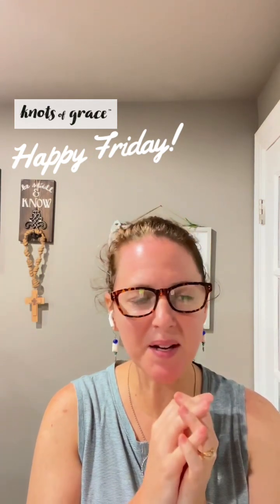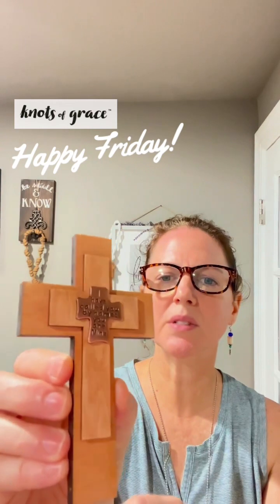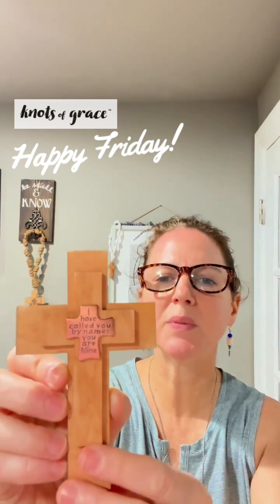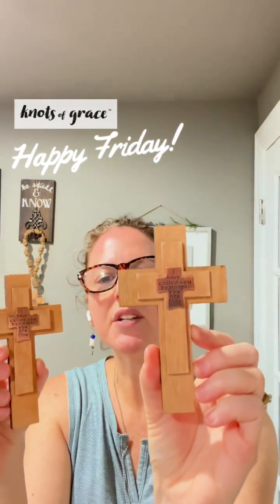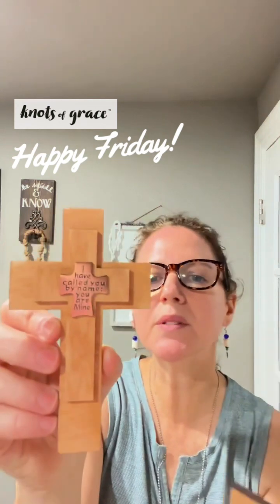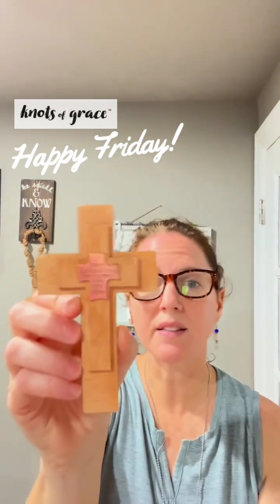7/7/23 Feature Friday with Kathleen @ Knots of Grace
Sharing wooden crosses I just made this week. Getting them ready to ship out.